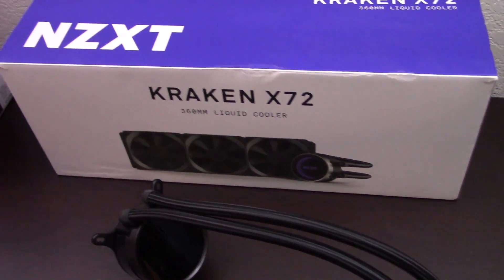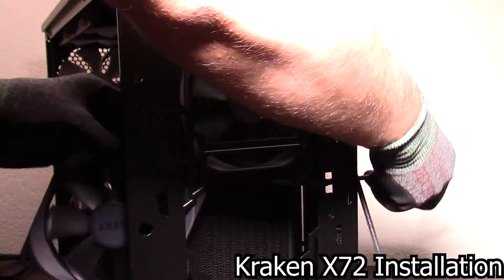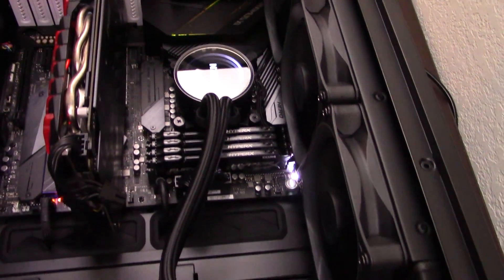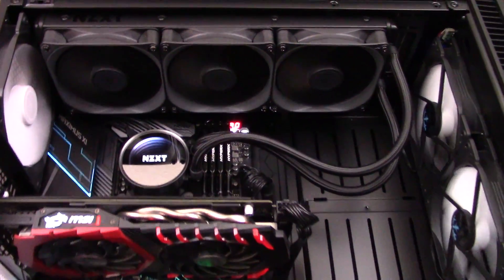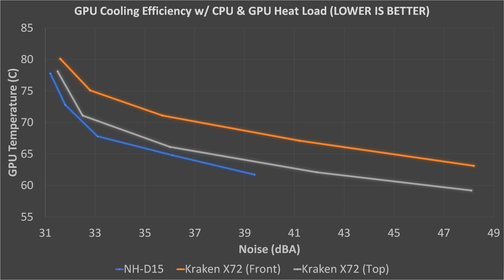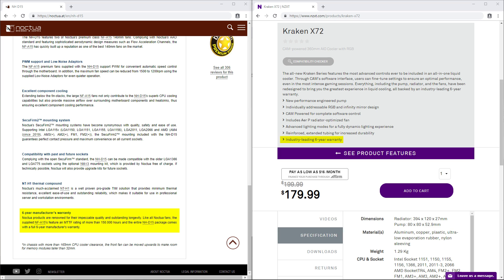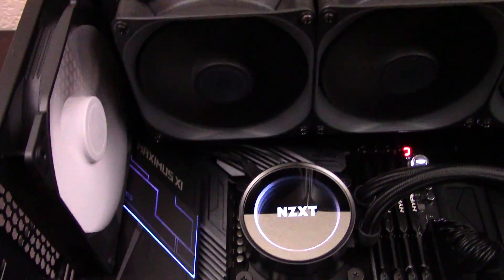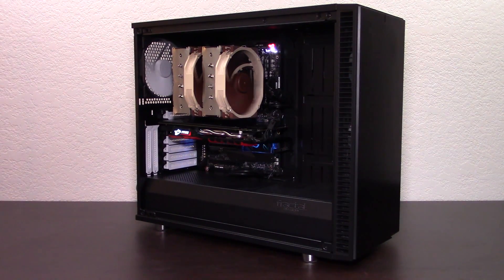Air Cooling vs. Liquid Cooling: The Ultimate Showdown (feat. Noctua NH-D15 vs. NZXT Kraken X72)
The best air cooler vs. the best liquid cooler – analyzed, benchmarked, noise and temperatures tested, and final winner(s?) chosen.

Kraken X72

I hope this video helped you make better consumer decisions. Thanks for all your support!